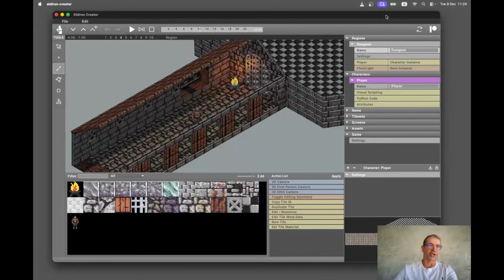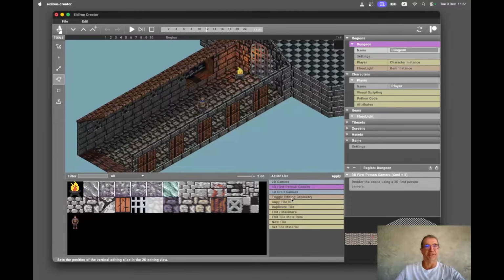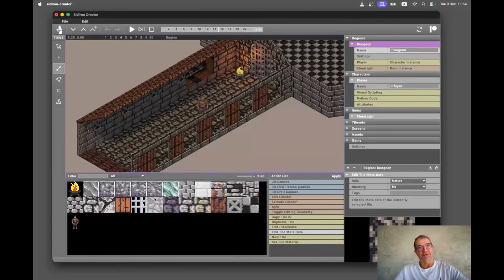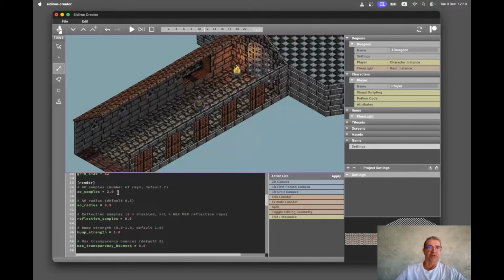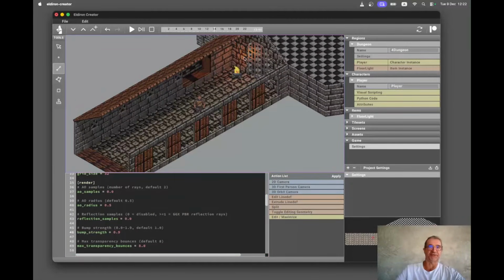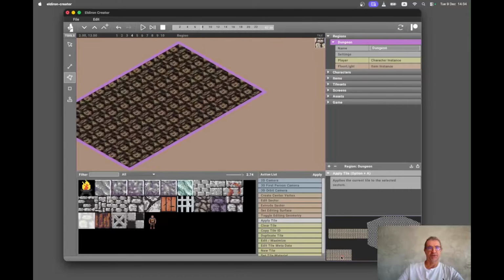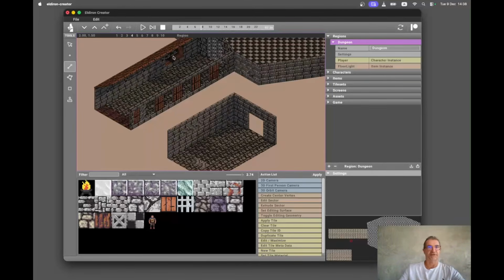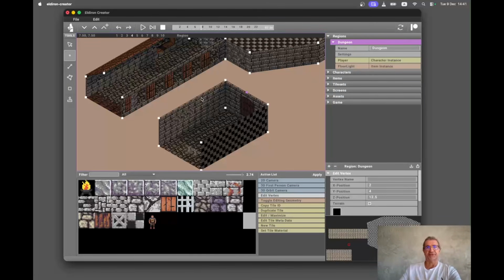Eldiron v0.8.9: New UI, 3D Editing and GPU Rendering